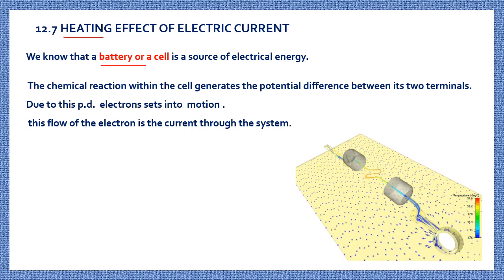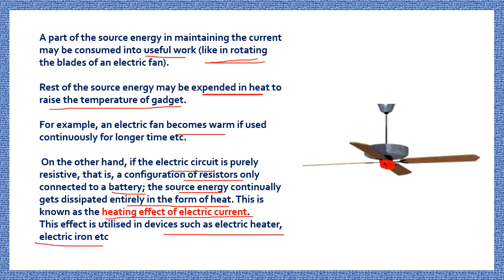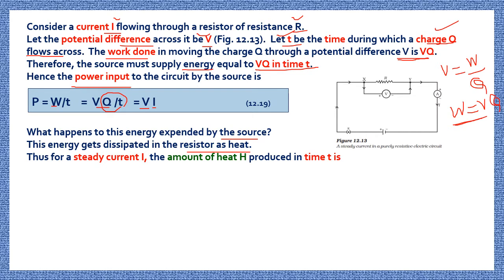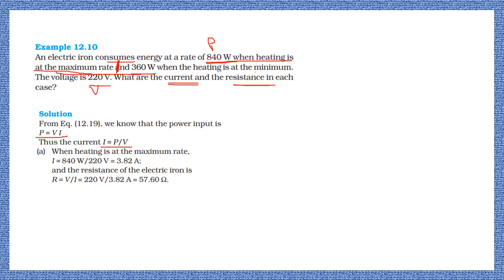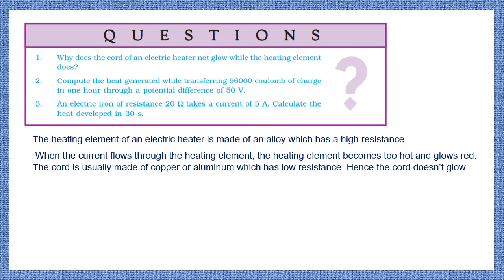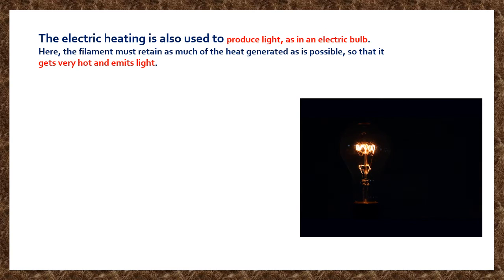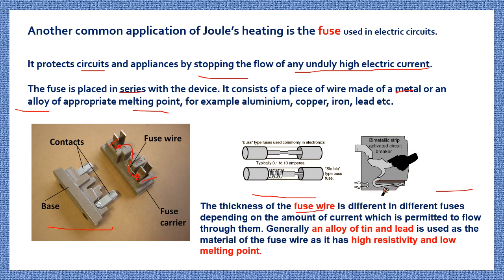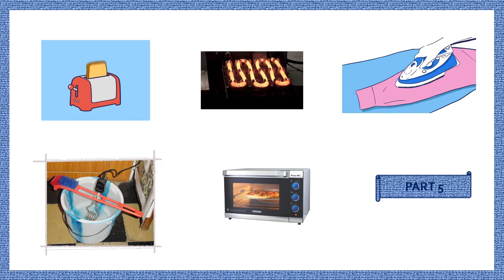SCIENCE- STD 10- CH 12- PART 4/ SARITA MALIK DT 30- 09- 20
12.7 HEATING EFFECT OF ELECTRIC CURRENT
12.7.1 Practical Applications of Heating Effect of Electric Current